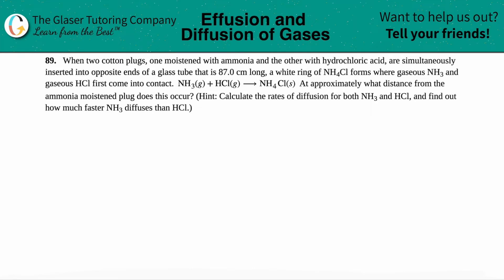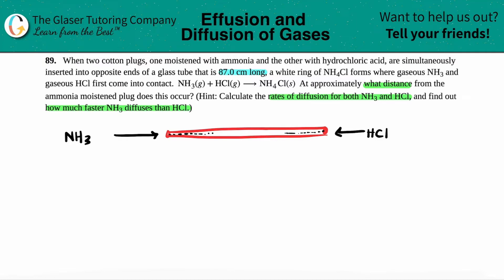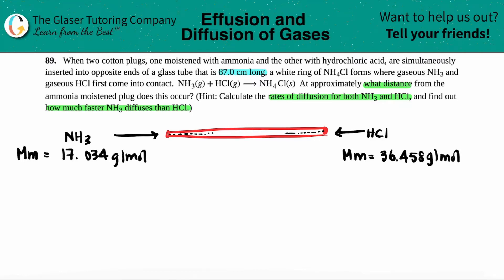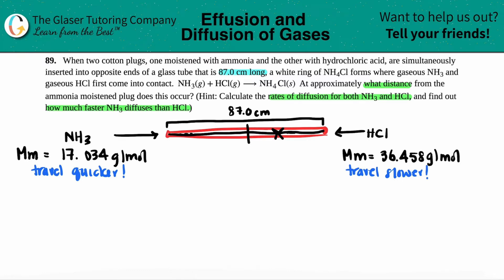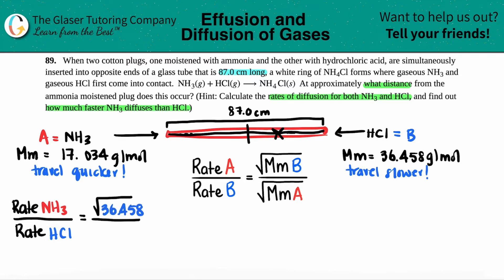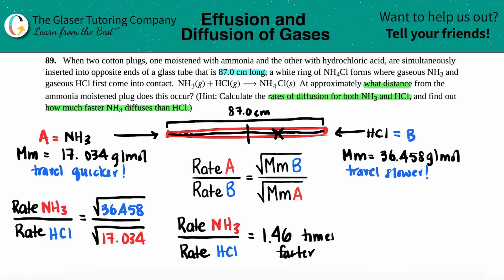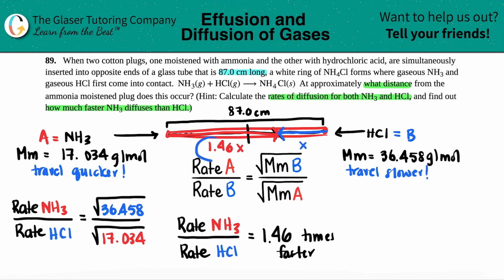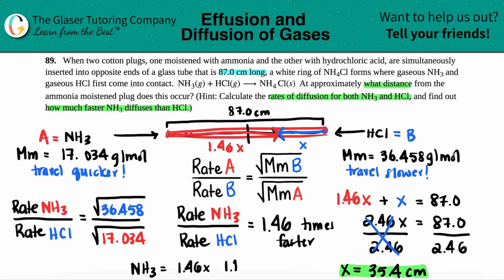9.89 | During the discussion of gaseous diffusion for enriching uranium, it was claimed that 235UF6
When two cotton plugs, one moistened with ammonia and the other with hydrochloric acid, are simultaneously inserted into opposite ends of a glass tube that is 87.0 cm long, a white ring of NH4Cl forms where gaseous NH3 and gaseous HCl first come into contact.
NH3(g) + HCl(g) → NH4 Cl(s)
At approximately what distance from the ammonia moistened plug does this occur? (Hint: Calculate the rates of diffusion for both NH3 and HCl, and find out how much faster NH3 diffuses than HCl.)